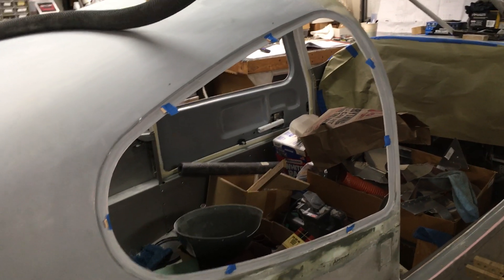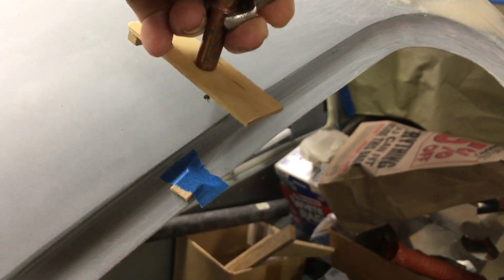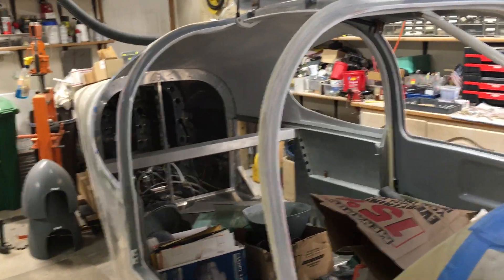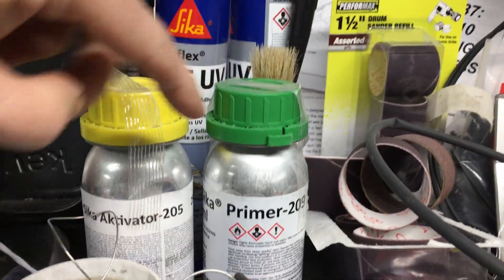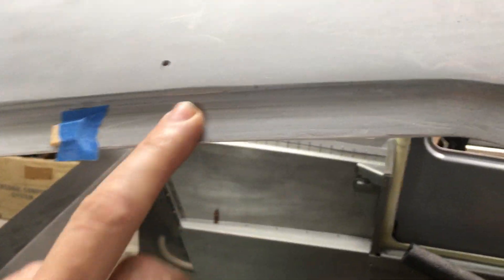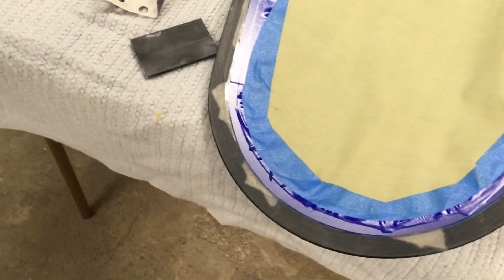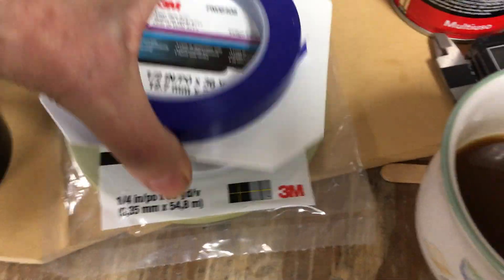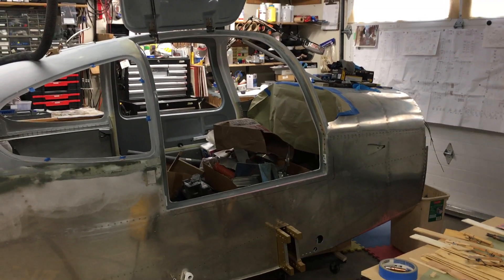RV10 Update sikaflex